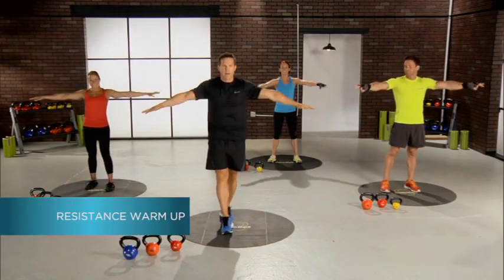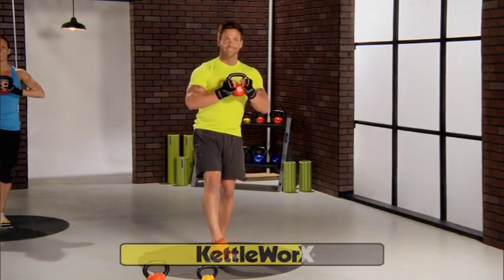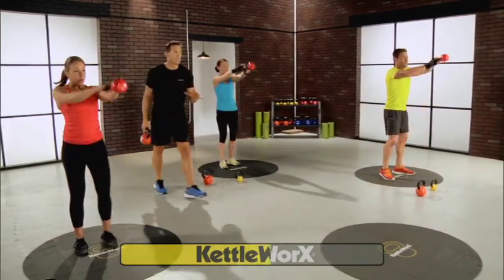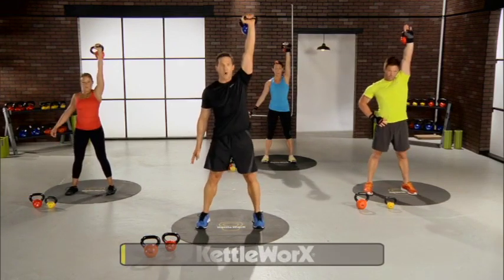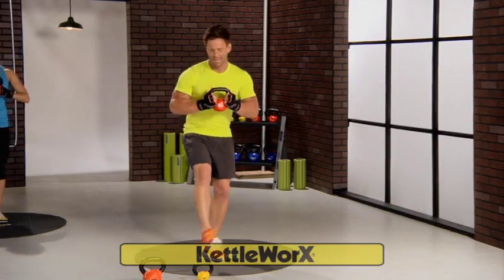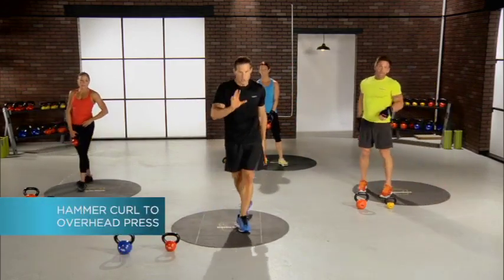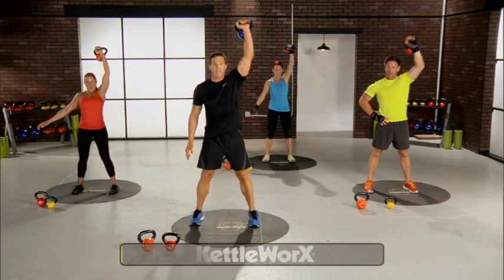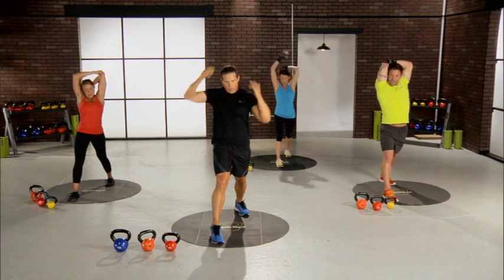Resistance Amp.mp4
KettleWorX 8 Week Rapid Evolution
Following the global success of KettleWorX Ultra, KettleWorX now debuts the next advance in Kettlebell training...KettleWorX 8 Week Rapid Evolution. The latest program takes the FAST, FUN and EFFECTIVE workout to a whole new level.  It's the same KettleWorX program you've grown to love but now even BETTER! We've reenergized the programming with new workouts, new music, new recipes and new Trainers. World renowned Kettlebell Trainer, Alex Isaly will lead you through 17 all new and unique kettle bell workouts over eights weeks. That's just 20 minutes - 3 times a week for 8 weeks that will get you in the best shape of your life.

The program comes complete with:
- 8 Week Rapid Evolution DVD Set (4 DVDs) - Introduction, Cardio, Core and Resistance (12 unique 20 min workouts)
- SuperCharged DVD Set (3 DVDs) -  Upper Body , Lower Body and Core (9 unique 10 min advanced workouts)
- 8 Week Rapid Evolution Calendar
- Personal Fitness Guide
- Power of Eating in 3's Eating Guide

KettleWorX Advanced 8 Week Rapid Evolution:
KettleWorX is FAST, FUN & EFFECTIVE. Our innovative 3-dimensional training program gets your body moving in 3 directions & on 3 planes for more effective whole body workouts. We focus on the key areas of cardio, core & resistance.
- KettleWorX CARDIO workouts are high energy fat burning total body routines
- KettleWorX CORE workouts are designed to tighten your core & abs muscles
- KettleWorX RESISTANCE workouts sculpt & tone your entire body

By combining cardio + core + resistance training you’re toning muscle head-to-toe and eliminating fat to lose weight. Additionally, we’ve created a Power of Eating in 3's program to follow for the perfect compliment to the KettleWorX workouts.